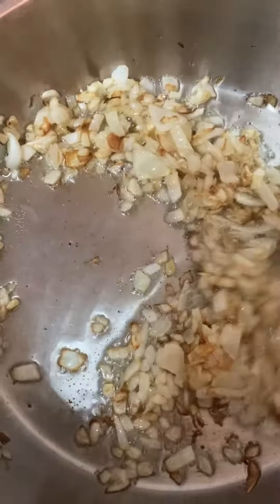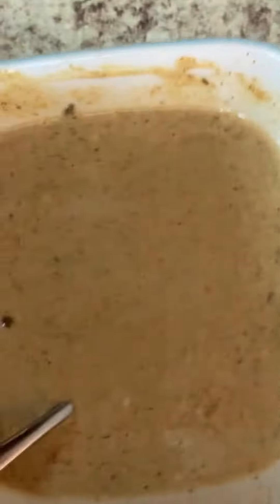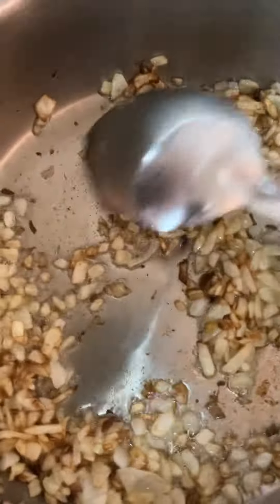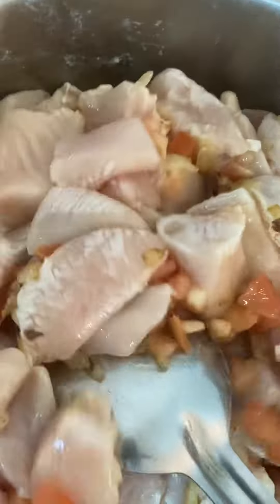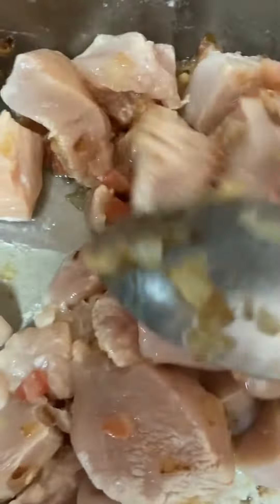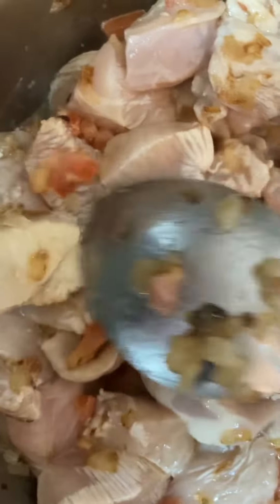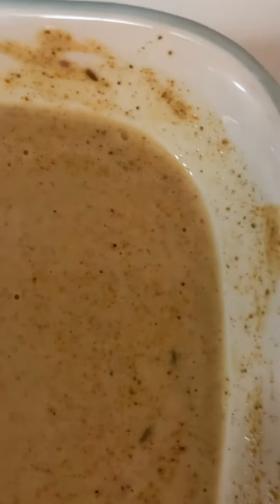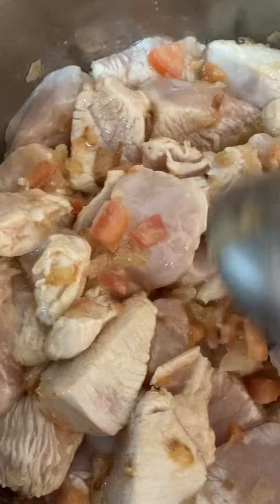Muragh Bhunna, “Chicken Masala” Indian, Pakistan and Bangladesh recipes.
Ingredients and instructions are as follows

2 pounds Muragh “chicken” boneless or with bone.

1 large or 2 medium onions, chopped
1 large tomatoes, chopped
6 tablespoons of oil or ghee as needed
1/2 cup of plain yogurt
1/2 cup of water (Plain yogurt and Chicken has its own flavor and water)

Readymade mix Chicken Curry or chicken Bhuna masala (Available online or Indian, Pakistan or Bangladesh grocery store’s.

If you want little bit extra spices just add 3/4 teaspoon of red chili powder or as needed

Get big enough pot to cook 2 pounds of “Muragh” chicken with all the ingredients and 1 cup of water.

Add oil and pre chopped onions, fry them until golden brown and add chicken with chopped tomatoes same time and stir few minutes until color changes.

Add all the ingredients and cook until tender and little bit gravy leftover.

If need more gravy just add little bit more water as needed. Check salt before serving.

Garnish with cilantro and enjoy as you like. Weather Rice, Bread, Naan or Salad.